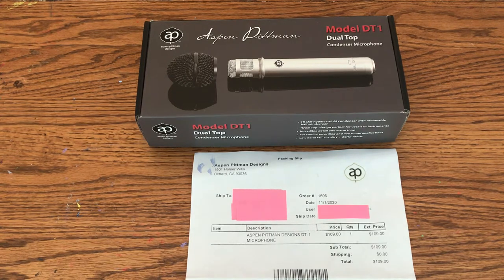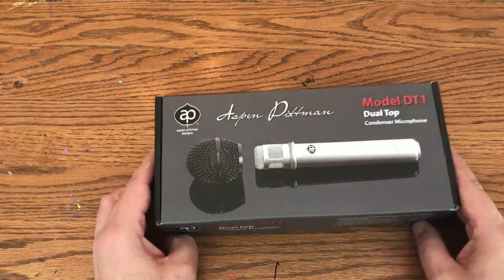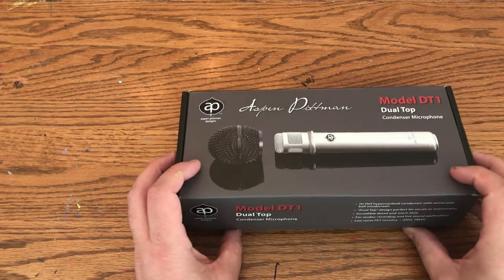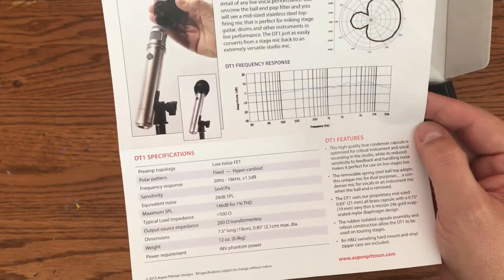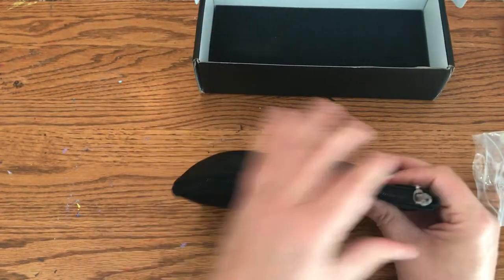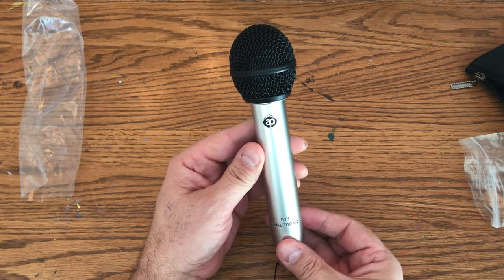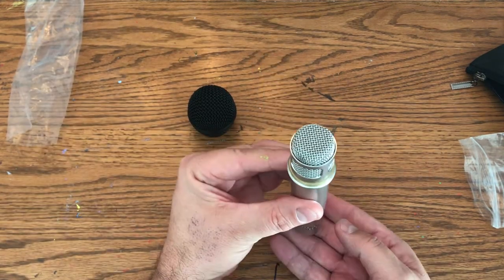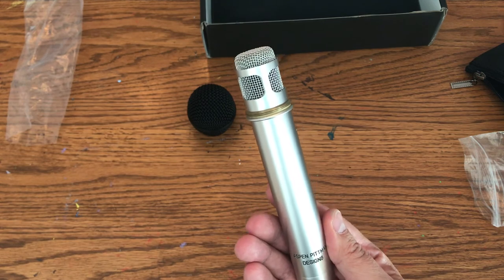UNBOXING ! Aspen Pittman Designs DT1 Condenser Microphone.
UNBOXING of the Aspen Pittman Designs DT1 Condenser Microphone